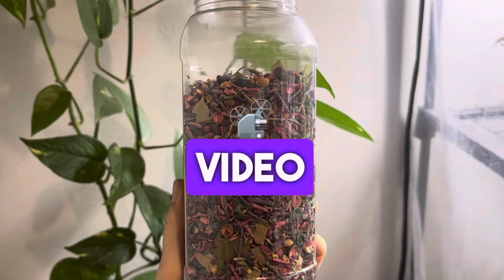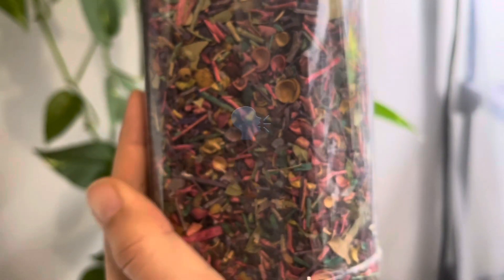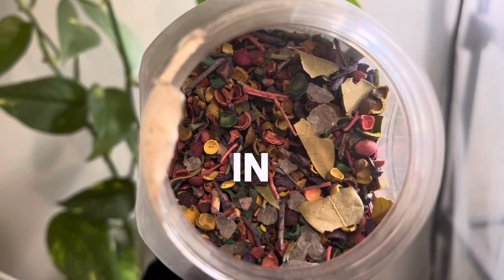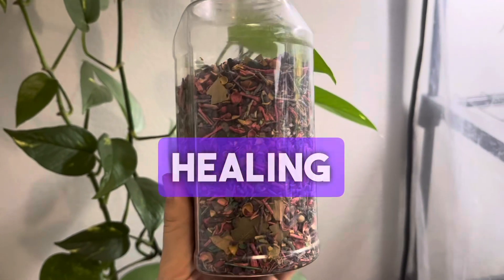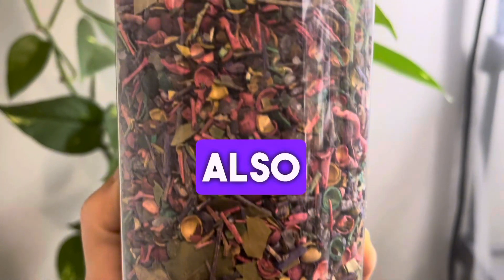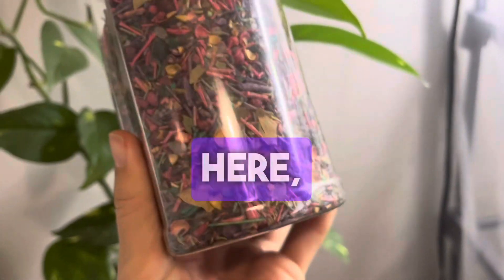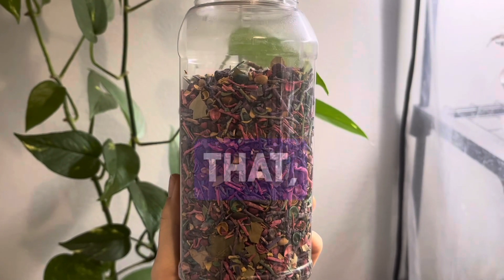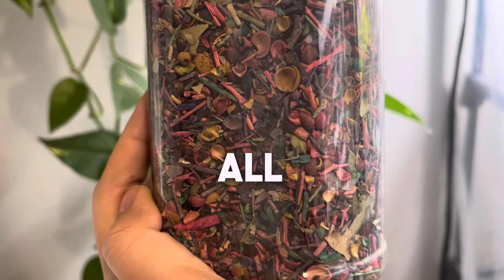How i Use Rue